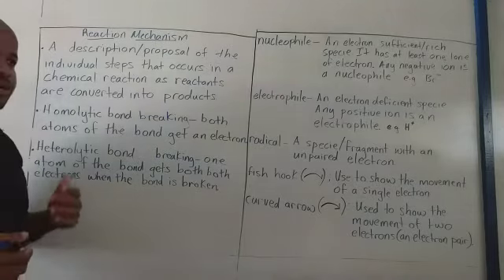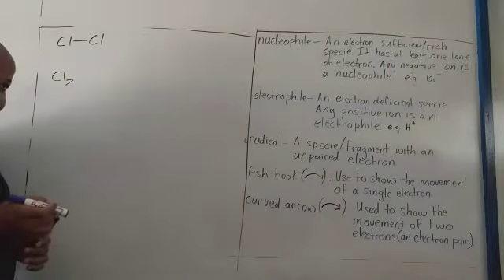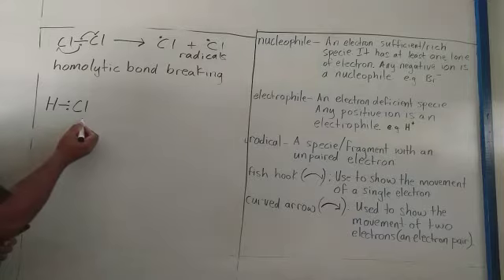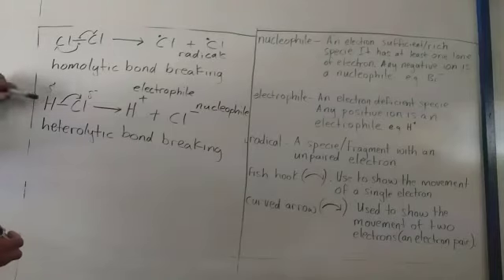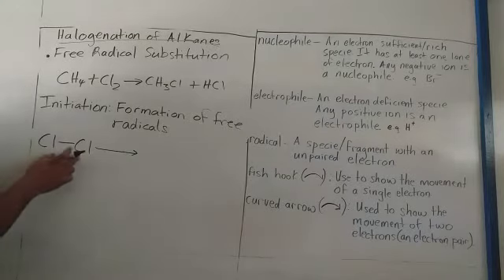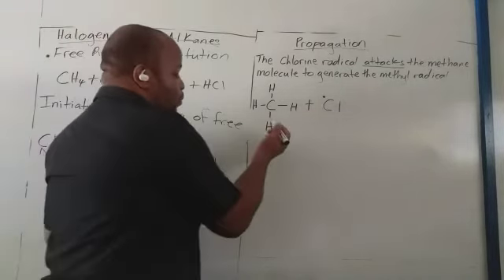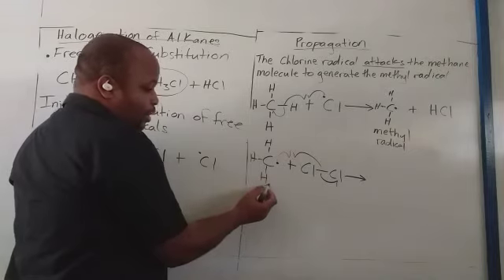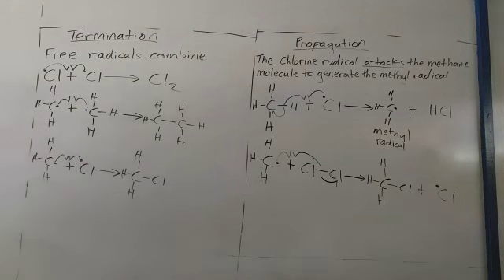Free Radical Substitution (CAPE UNIT 2)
The video explain the mechanism of halogenation of alkanes known as free radical substitution